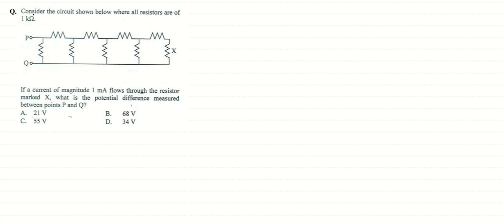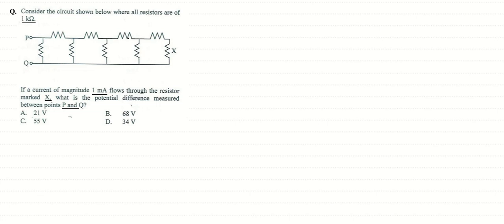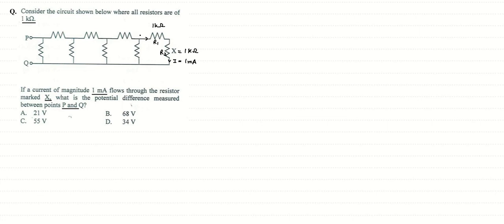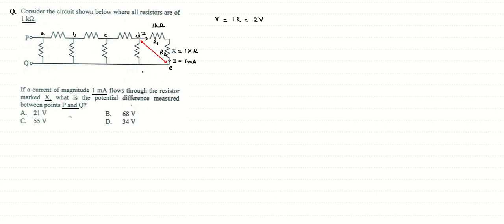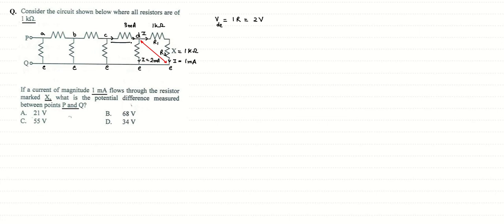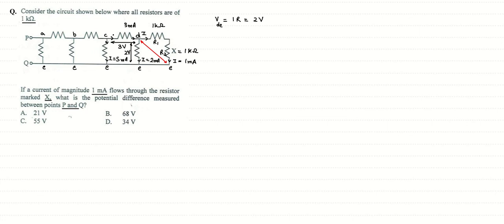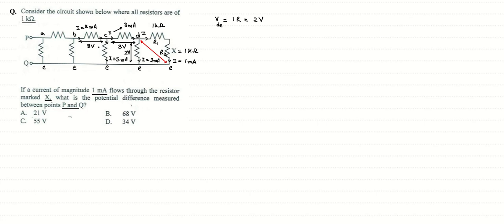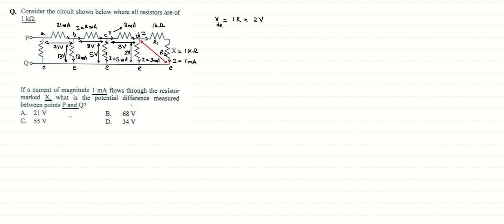KVPY 2014 SA (Class 11) Solutions Q. 70